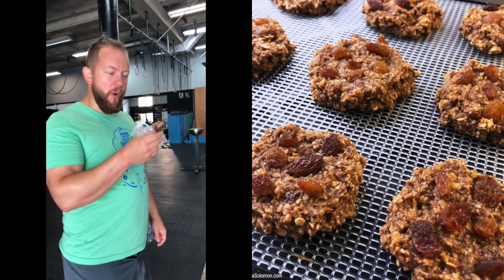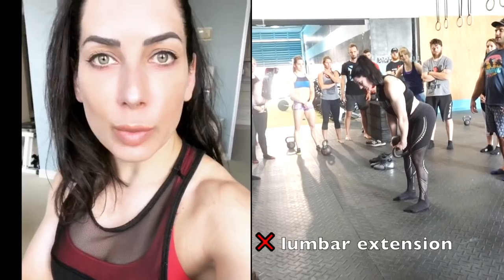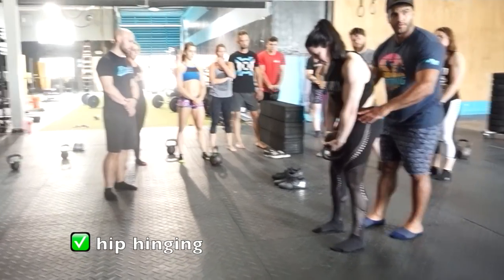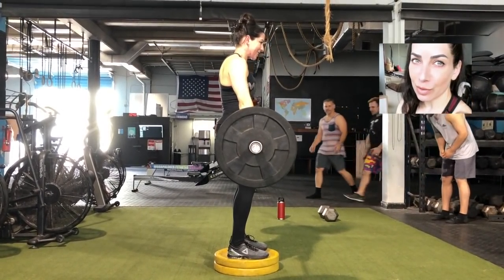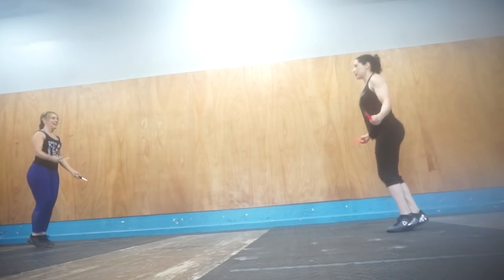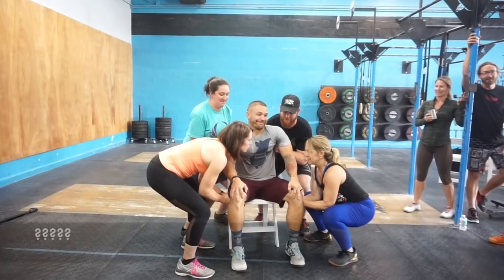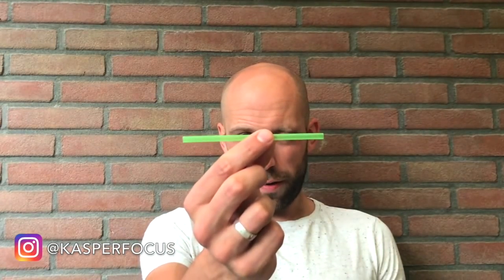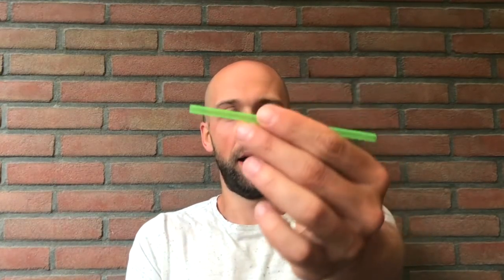StrongFit Miami Vlog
If you've ever wondered what it's like to be a part of the StrongFit travelling circus, then watch this vlog! I'm so proud of my Strength Academy members for stepping outside their comfort zone and attending the StrongFit Miami seminar. This vlog has many amazing guest appearances and other cool surprises! I hope you love it!

✅ If you want to learn how I apply StrongFit to my home workouts, then check out my Strength Academy

✅If you want to learn HOW to approach flexible dieting, reverse dieting, and intermittent fasting, AND WHY, then go